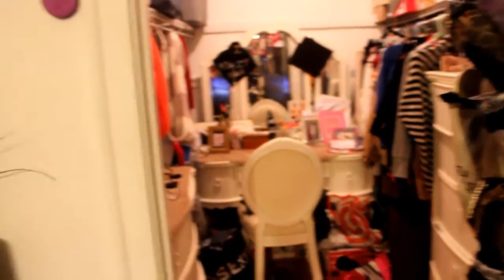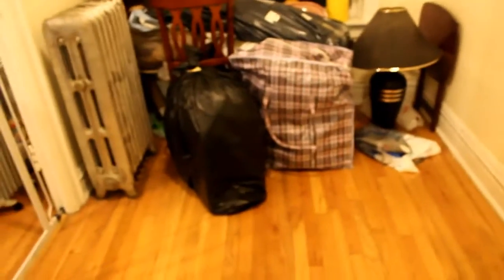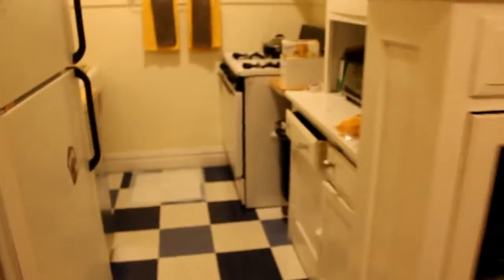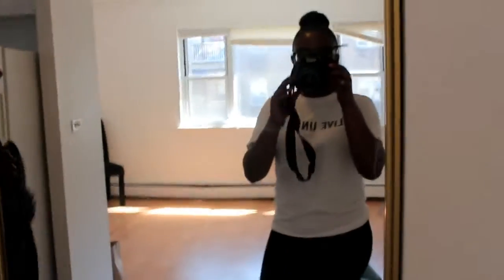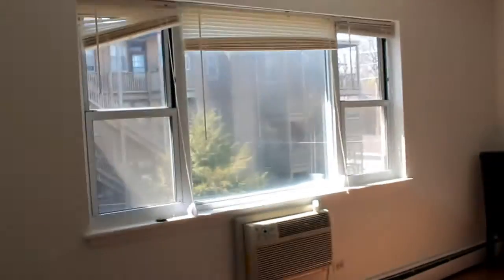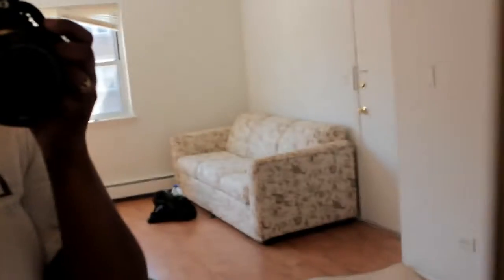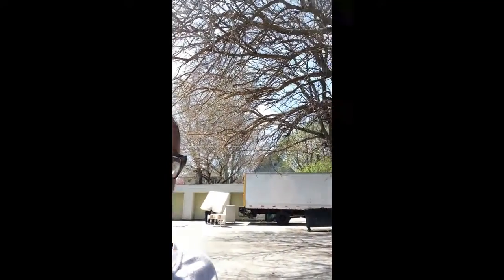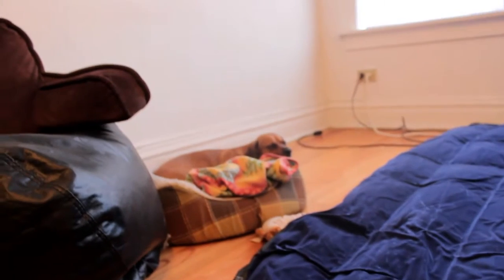New Apartment for $200 less | I'm Moving Out | AngieBTV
I'm moving out!!! I'll be moving the end of this month, April, and I'd love to share the process with you guys!!! I will record another video of the big reveal very soon!!!

Decorators: My mother and Aunt